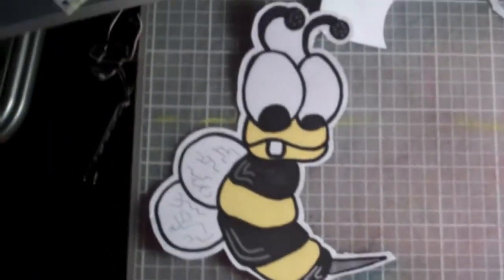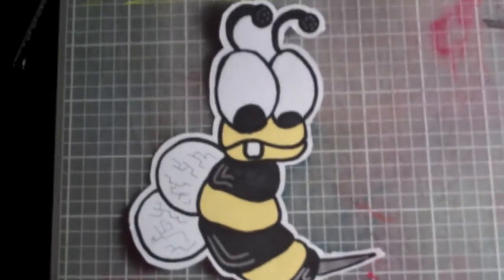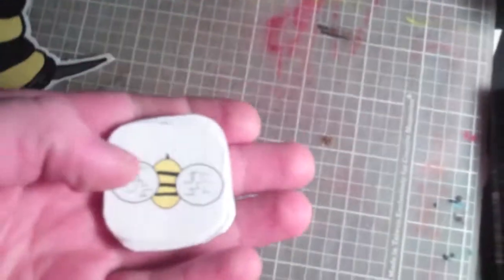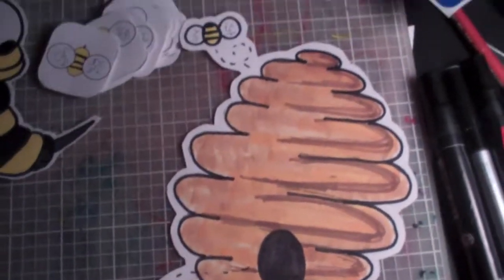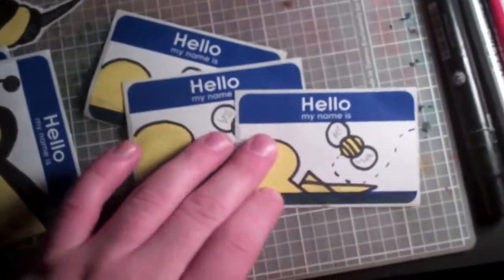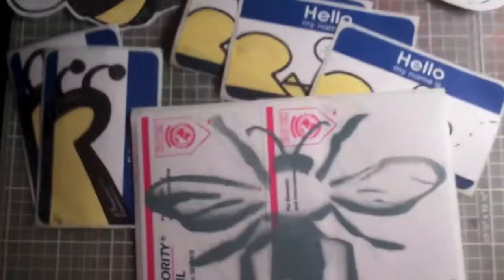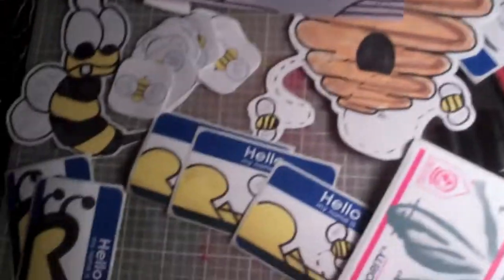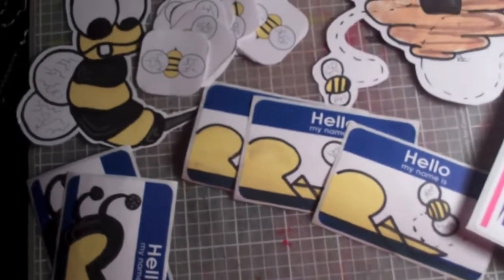Update And Trades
Song: In the Face of Adversity in the Middle of Motion